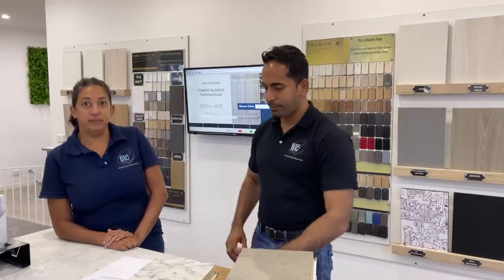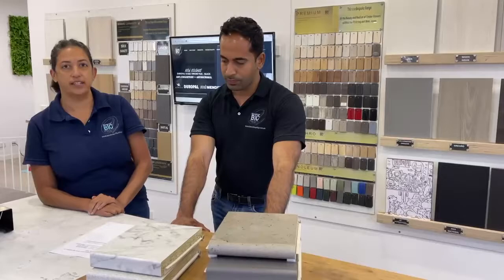Your simple guide to request a quote or order your new benchtops :)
Meet our fabrication team and get a quick and simple tutorial on how to request or place your order for a new benchtop!